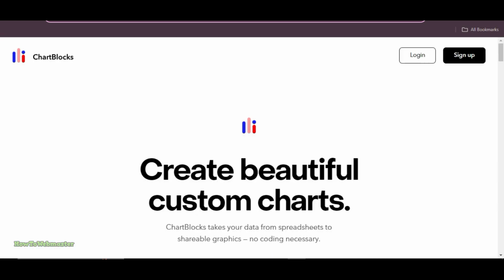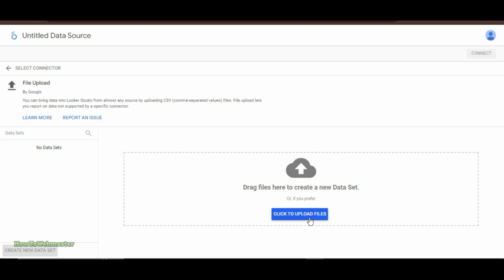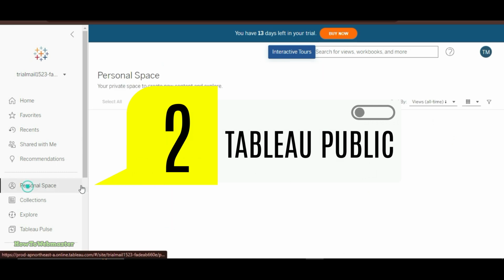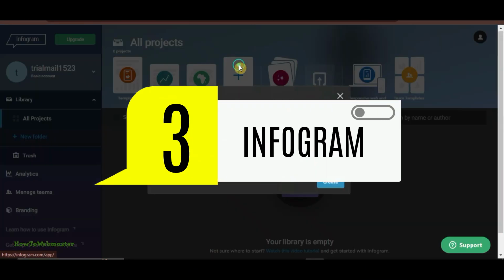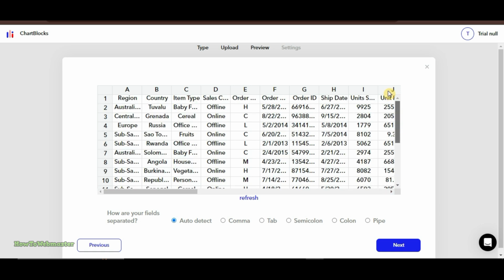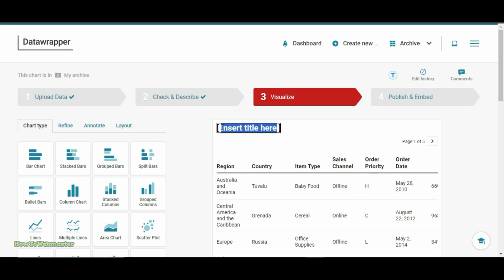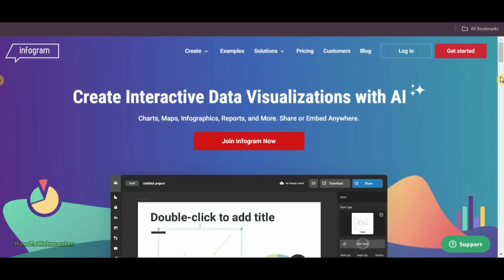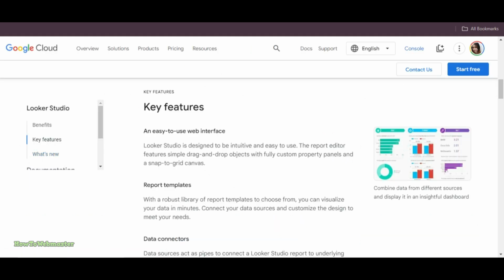Top 5 Free Data Visualization Tools Review Google Data Studio, Tableau Public, Infogram, ChartBlocks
Discover the top 5 free data visualization tools that can transform your data into compelling visuals. We review Google Data Studio, Tableau Public, Infogram, ChartBloc, and more.

If you want to try out , I'd appreciate it if you